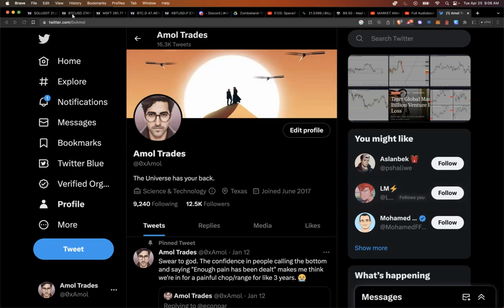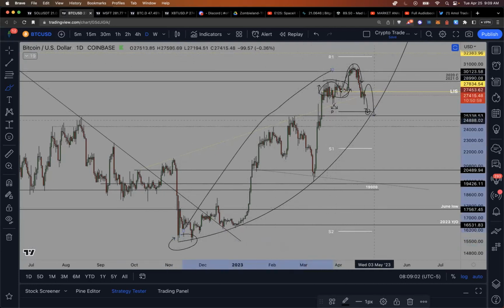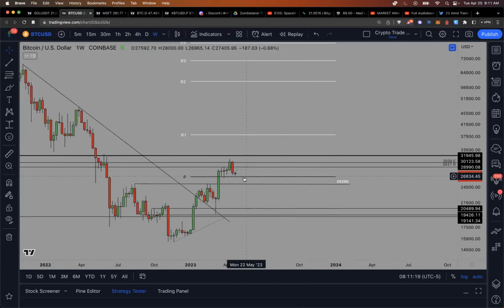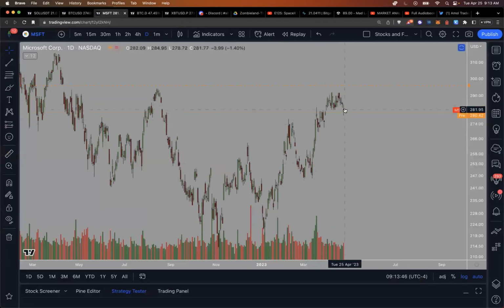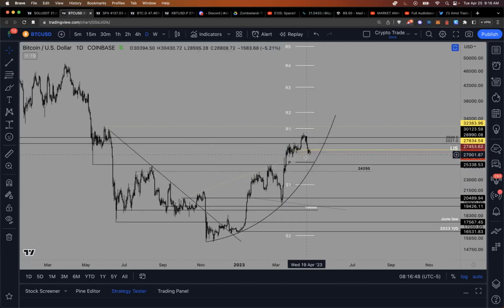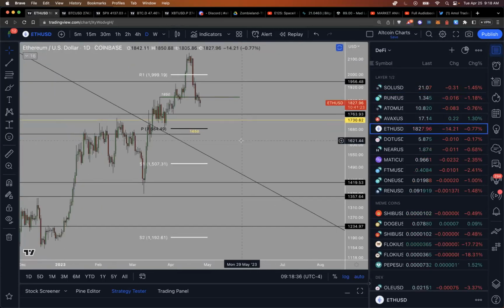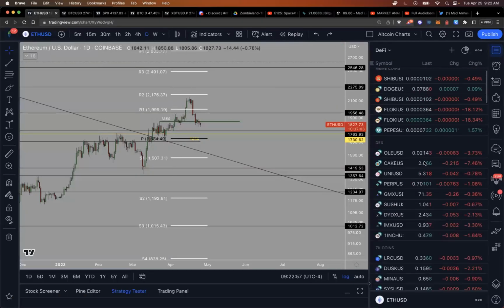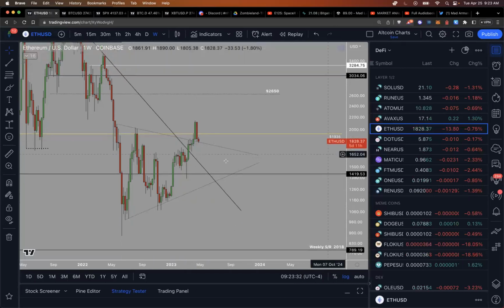Market sells off into earnings, FOMC, GDP | Why I'm long high conviction bets! $SOL $BTC $ETH $BLUR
You get:
- 2 videos a day of Crypto market analysis
- LIVE updates + voice sessions in the private Discord chat
- Individual Crypto asset updates + Requests
- Access to view how we conduct LIVE trading in our 5k challenge account

Information presented by the Alpha Trades LLC community should not be taken as financial advice. We are a platform that is purely educational, entertainment, and informative in the transparency of how we trade in the markets.